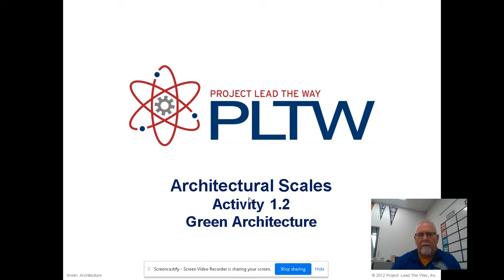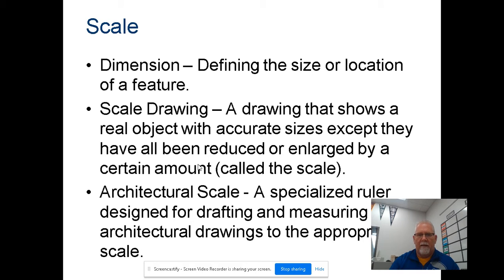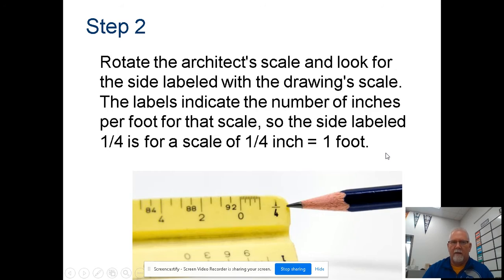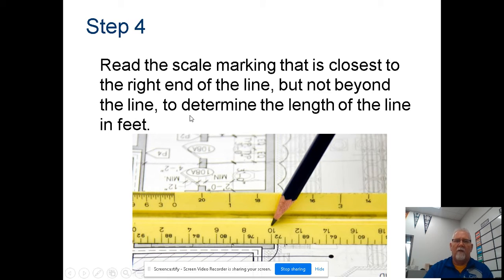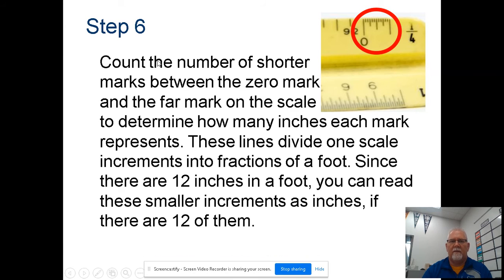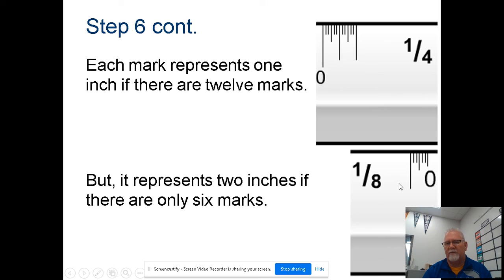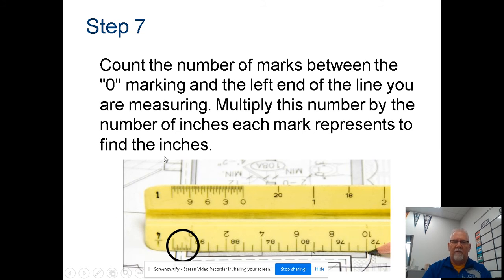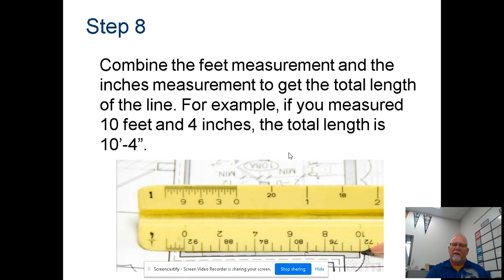GA - 1.2 PPTX video